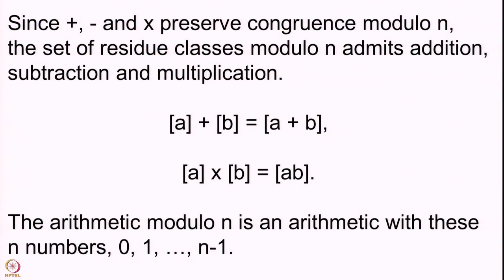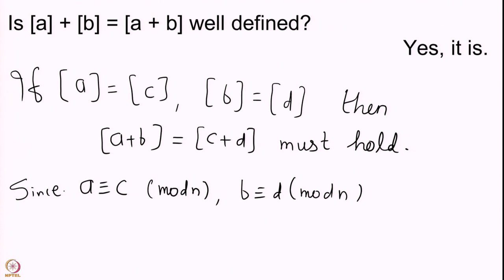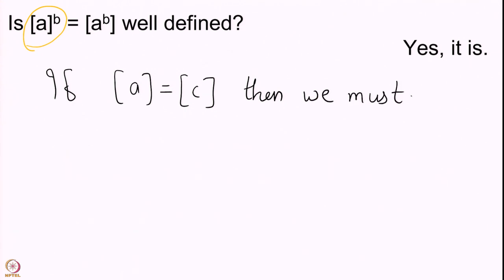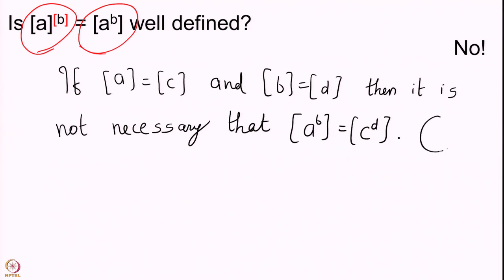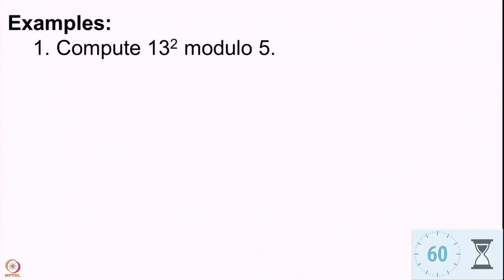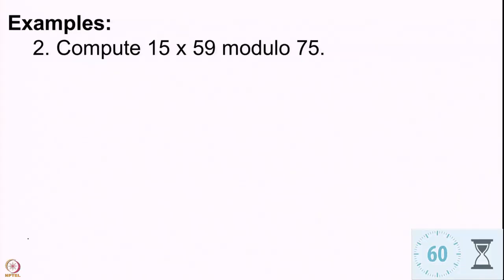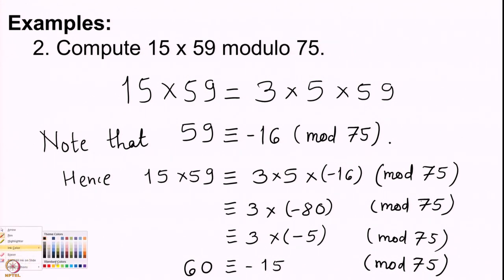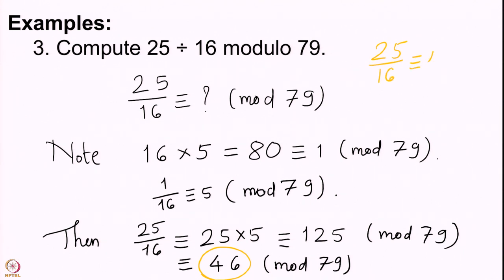Week 3-Lecture 11 : Arithmetic modulo n, theory and examples